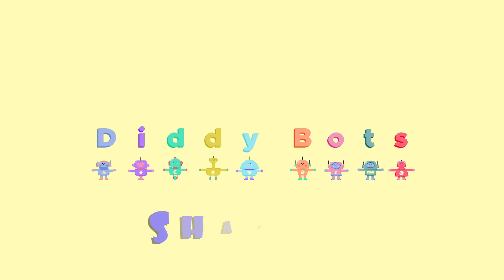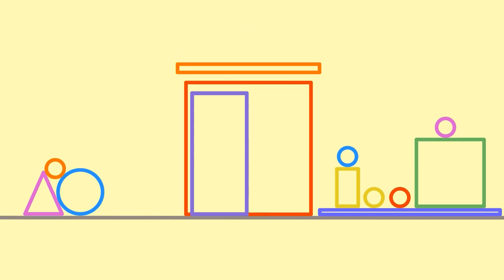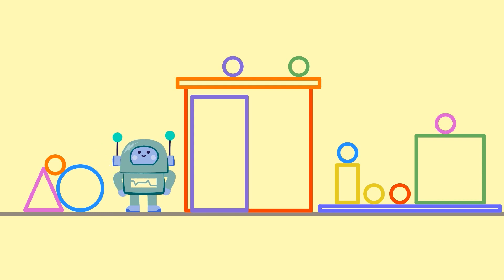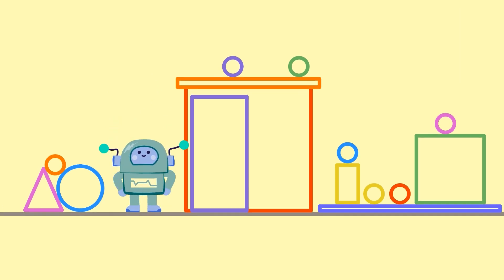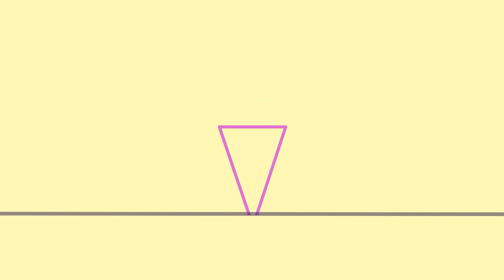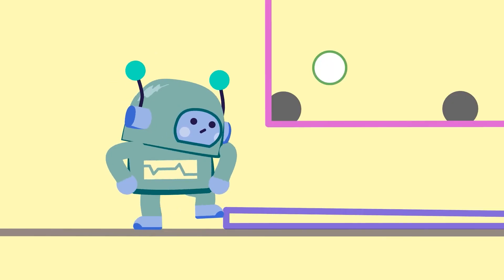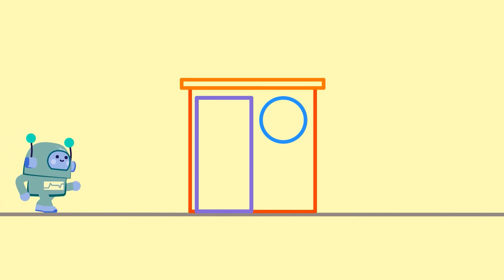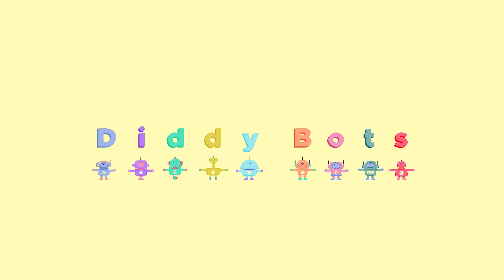Choo, Choo! Diddy Bots Shapes Cartoon for Kids (Train)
Here is a Diddy Bots Funny Shapes Cartoon Lesson for Kids. This is episode 3 in our shapes series and will help the children learn, triangle, circle, square and rectangle.

Other things to look out for in this video are a house, a hammer or mallet, an ice cream, a pool table and a train. Choo, choo!

Always remember to say what you see!